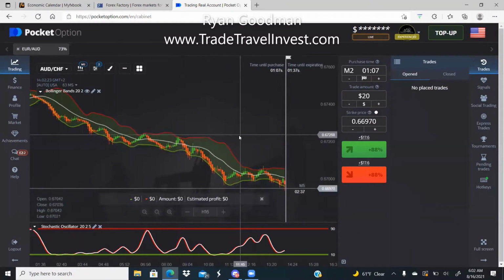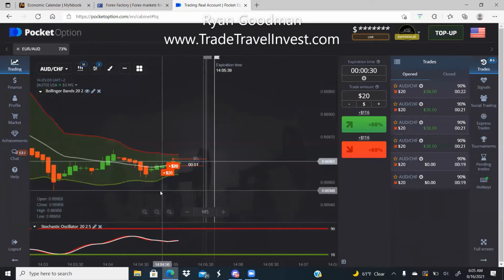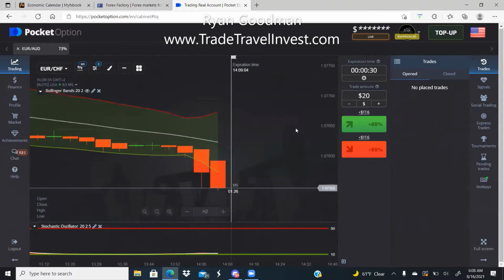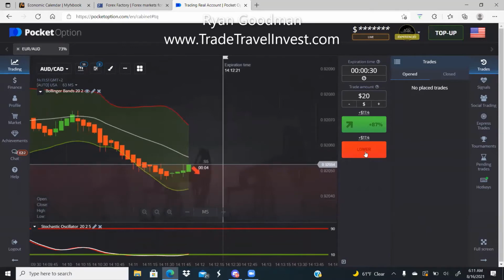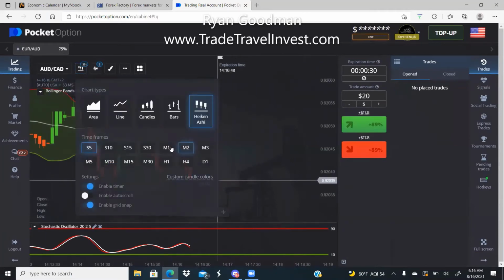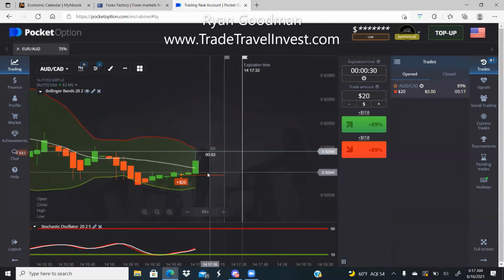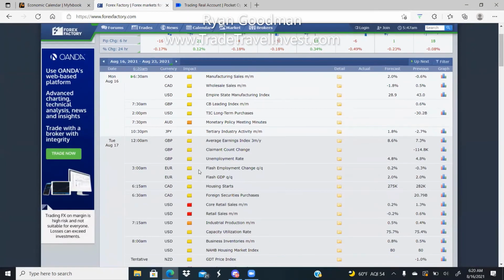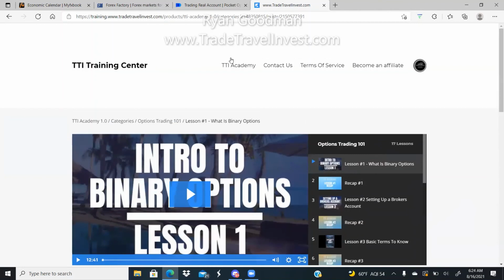TTI Binary Options - Recorded Session 08/16/2021